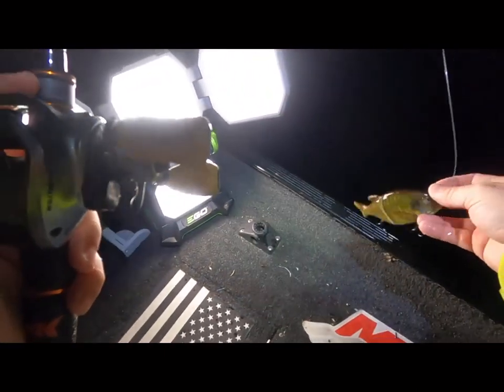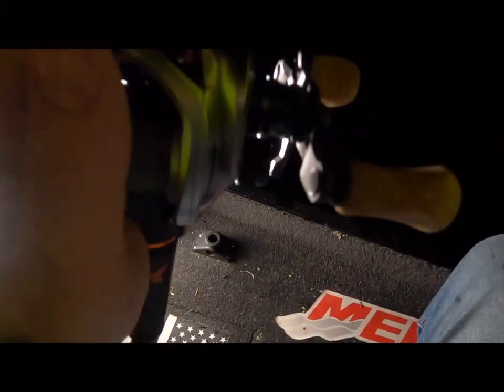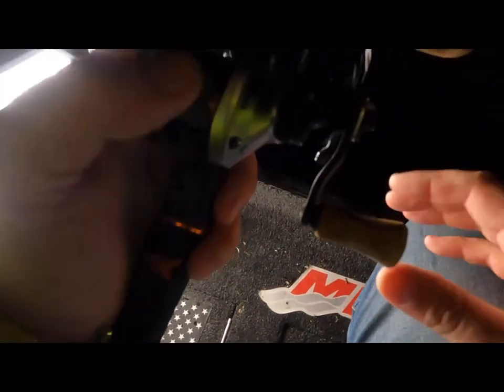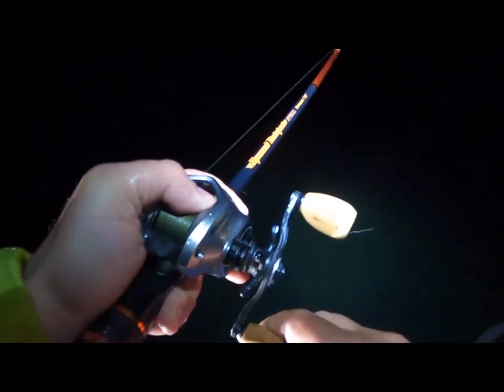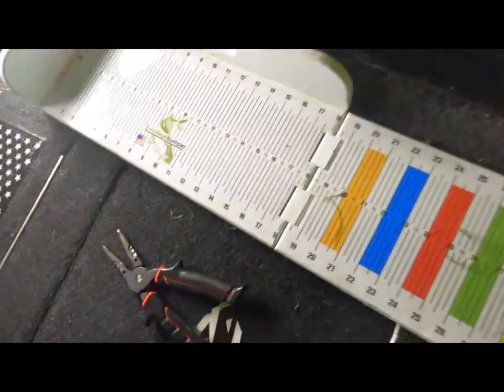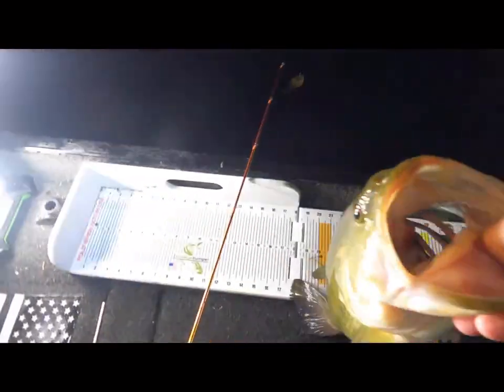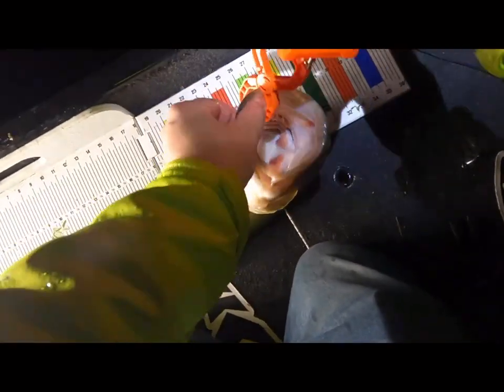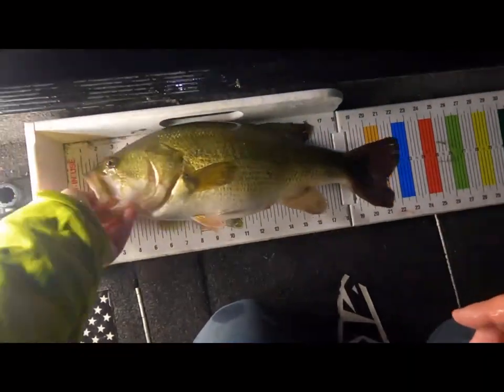Big Bass Caught On MadBite Bluegill Lure and KastKing Gear! | Ft. Brian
Brian with 414_outdoors goes night fishing and reels in a huge largemouth bass on the MadBite Bluegill swimbait, KastKing Speed Demon Pro rod and Bassinator Elite reel with 30lb Hammer Braid.